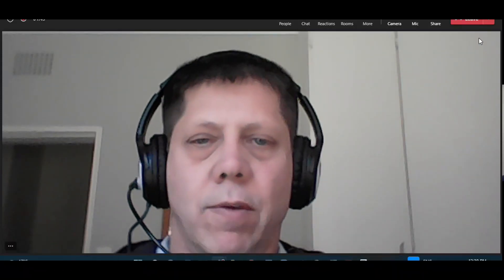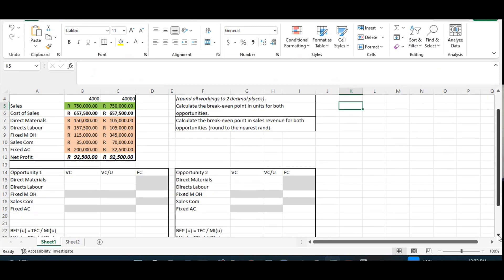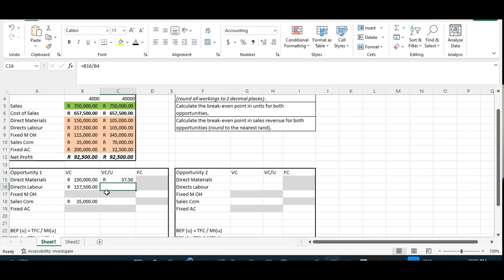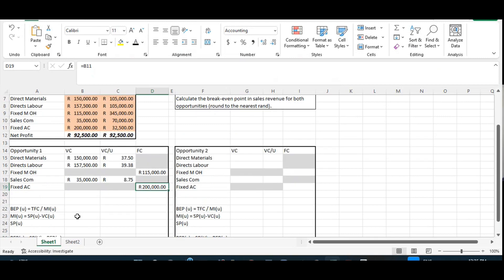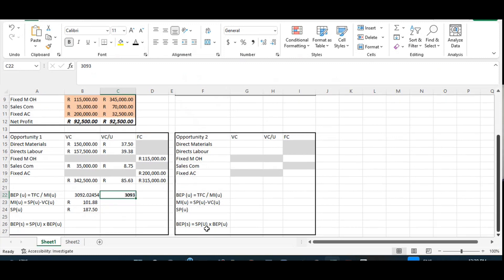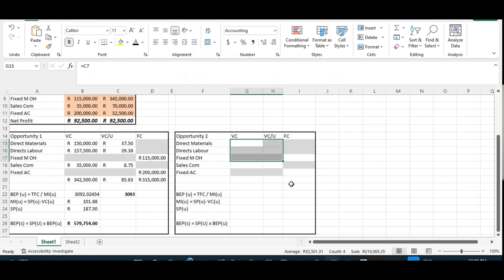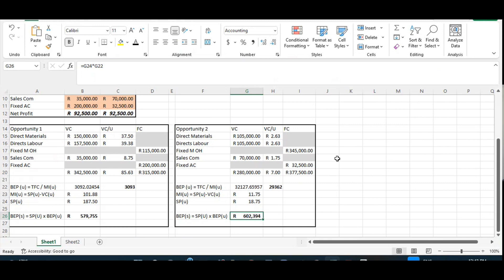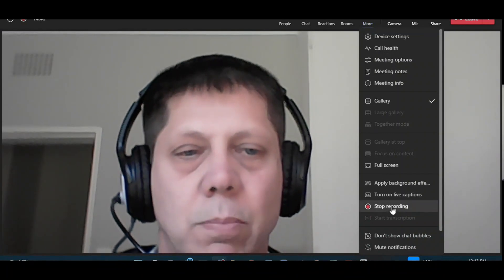CMGT A1 Q1 Break Even Analysis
In this video, I will show you how to choose between two opportunities, using a Break-even Analysis.

From the 29th of July 2025, only the first video on this playlist will be available to the public.